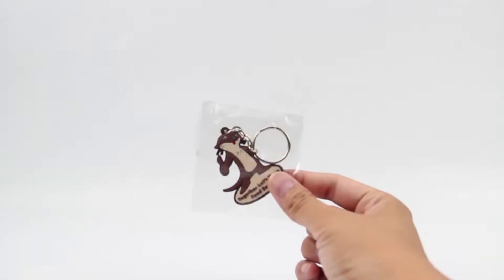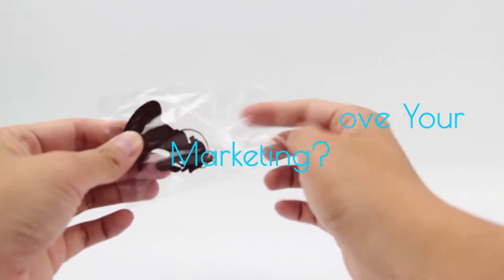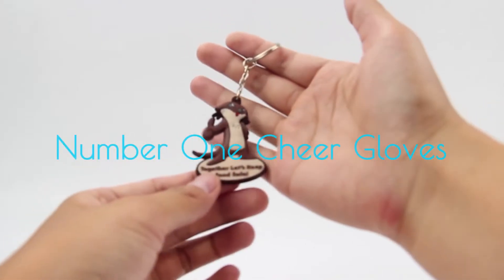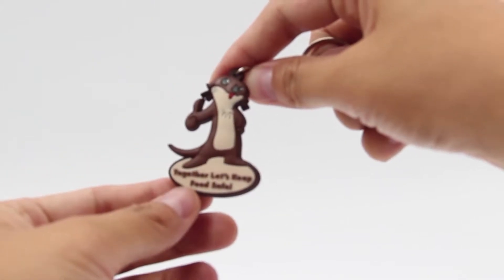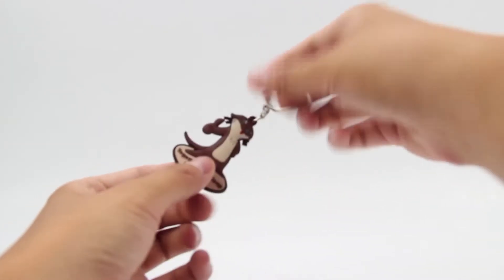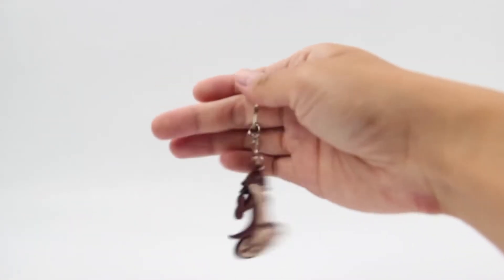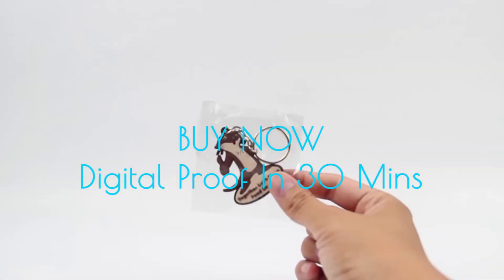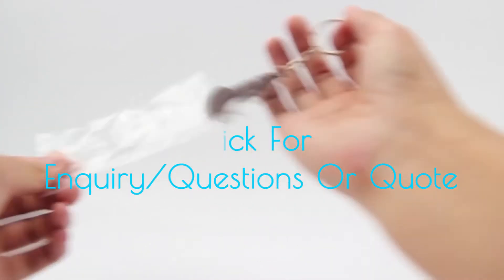Model Number JG1286